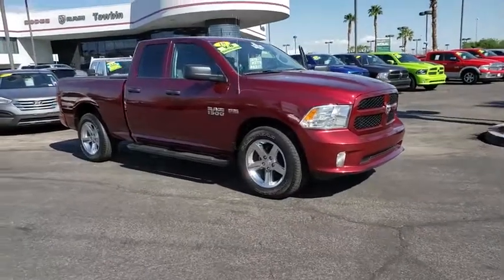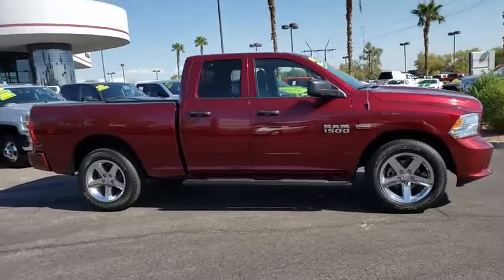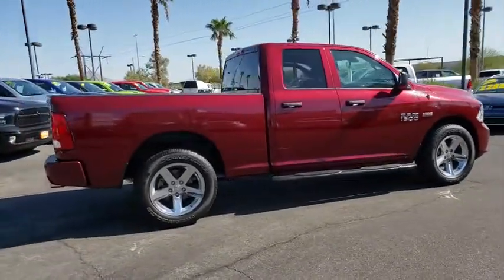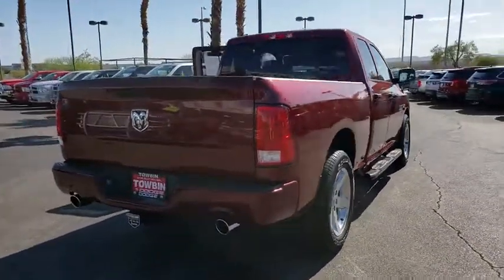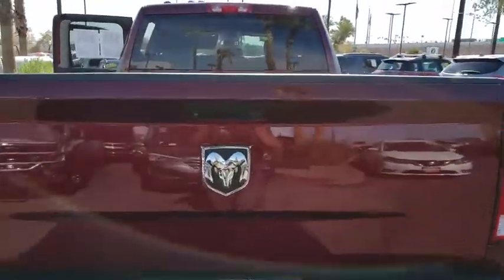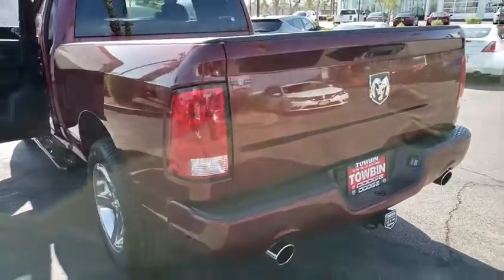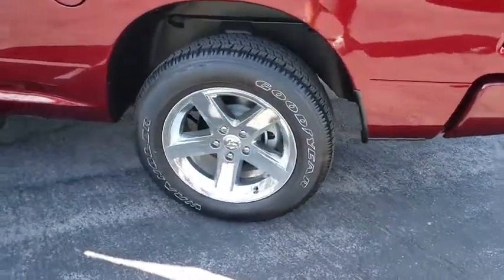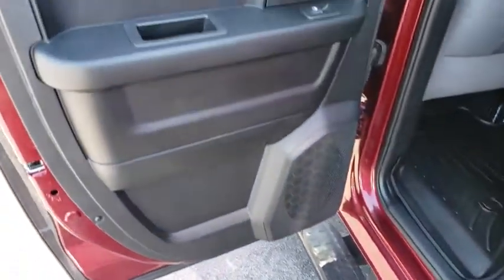2018 RAM 1500 Henderson, Las Vegas, Bullhead City, Lake Havasu, Laughlin, NV R29230A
RED Used 2018 RAM 1500 available in Henderson, Nevada at Towbin Dodge. Servicing the Las Vegas, Bullhead City, Lake Havasu, Laughlin, NV area.

Towbin Dodge
275 Auto Mall Dr

Garage Kept!, Local Trade!, Certified By Carfax - No Accidents, Certified By Carfax - One Owner, Non-Smoker! Well Maintained & Cared For, Local Trade In - Never A Rental, 1-Year SiriusXM Radio Service, 40/20/40 Split Bench Seat, 5.0'' Touchscreen Display, Audio Jack Input for Mobile Devices, Body Color Front Fascia, Body Color Grille, Body Color Rear Bumper w/Step Pads, Carpet Floor Covering, Center Hub, Charge Only Remote USB Port, Cloth 40/20/40 Bench Seat, Delete Class IV Receiver Hitch, Delete Spray In Bedliner, Dual Rear Exhaust w/Bright Tips, Express Value Package, For More Info, Call , Front Armrest w/3 Cupholders, Front Floor Mats, Front Fog Lamps, GPS Antenna Input, Integrated Voice Command w/Bluetooth, Manual Adjust Seats, Media Hub (USB, AUX), No Satellite Coverage w/AK/HI/PR/VI/GU, Overhead Console, Quick Order Package 27J Express, Radio: Uconnect 3 w/5'' Display, Ram 1500 Express, Rear Floor Mats, Rear Folding Seat, Rear View Day/Night Mirror, Remote Keyless Entry w/All-Secure, Remote USB Port, SiriusXM Satellite Radio, Temperature & Compass Gauge. Clean CARFAX. Express RWD 8-Speed Automatic HEMI 5.7L V8 Multi Displacement VVT   CARFAX One-Owner. Red 2018 Ram 1500 You will have a pleasant shopping experience that is fun, informative, and never high pressured. Please don't hesitate to give us a call.